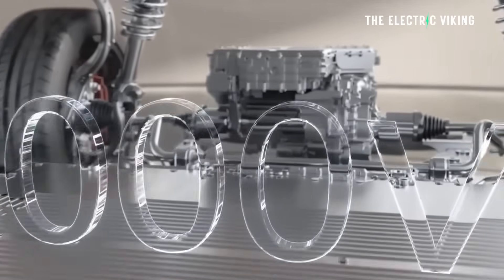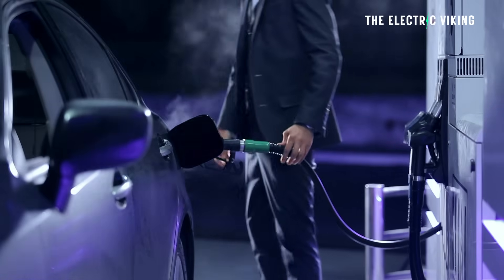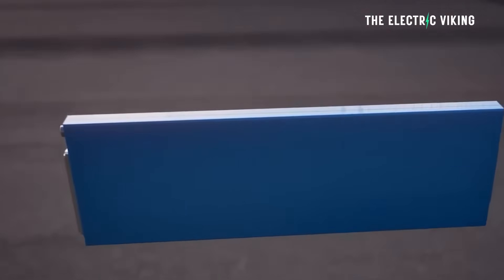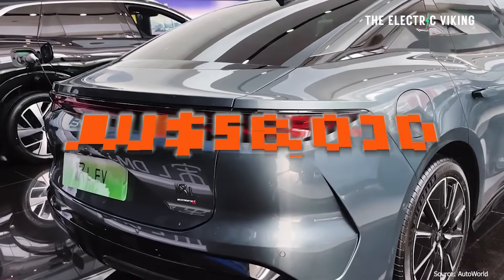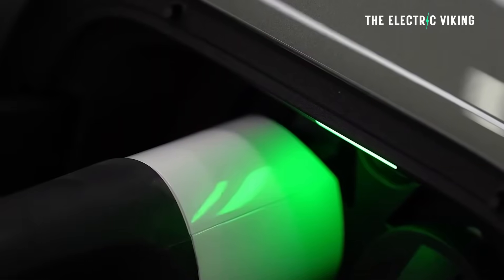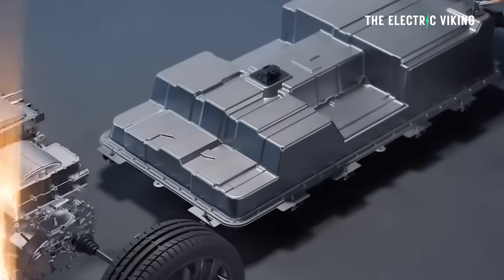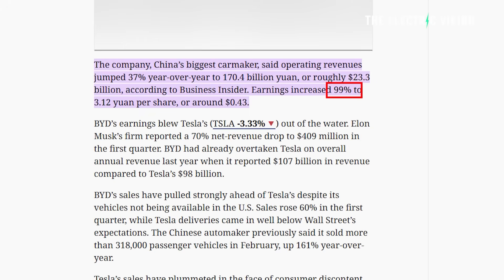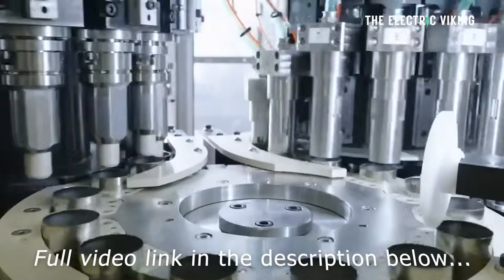Charging as FAST as Gas: BYD’s 1,000 kW Superchargers Rolled Out